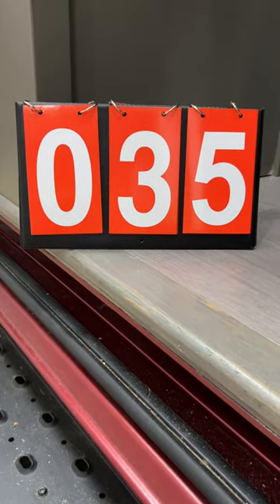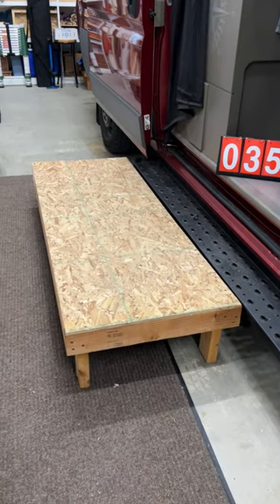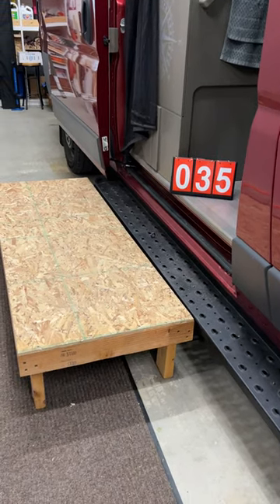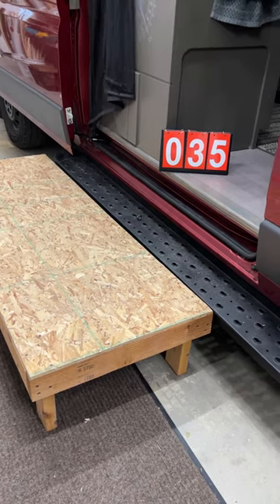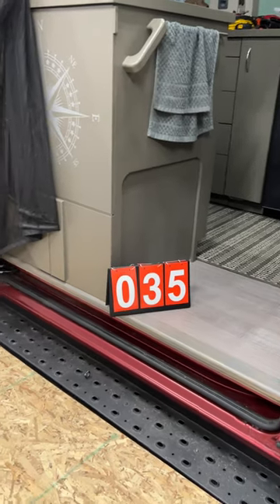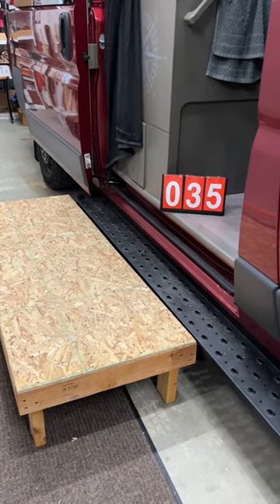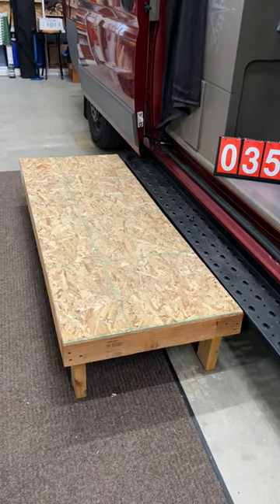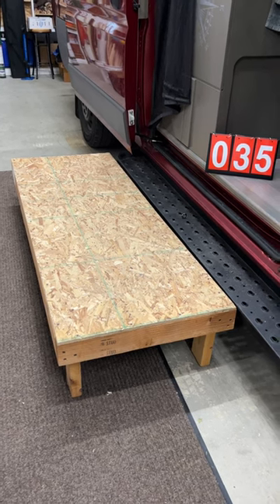Camper Van Detail 035 - Red Van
Outside step when building out your van.

The first thing you should build when you build out a camper van is an outside step. Its height needs to be half the distance from the ground to the floor of the van.  Make it as large and stable as you can. This makes for a safe and easier way to get in and out of the van as you work.